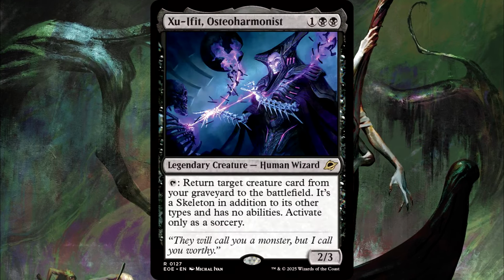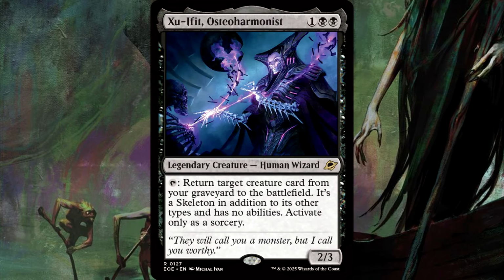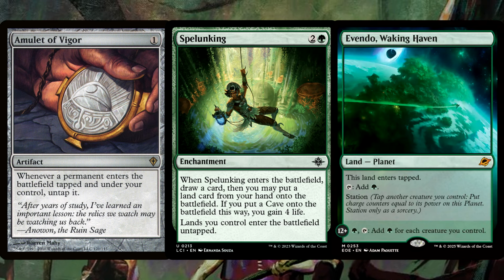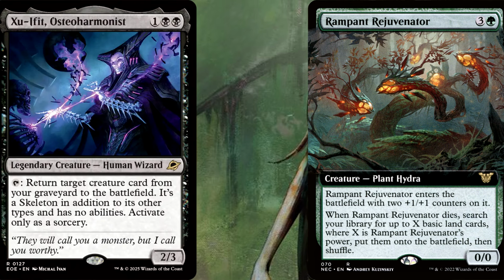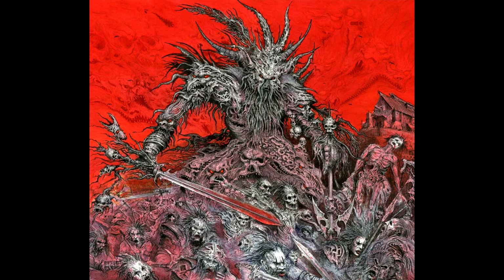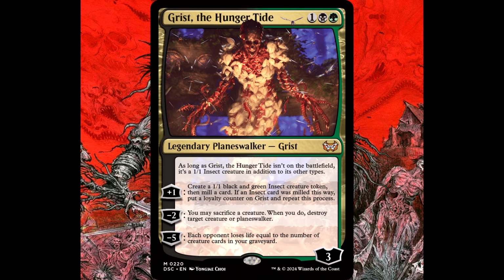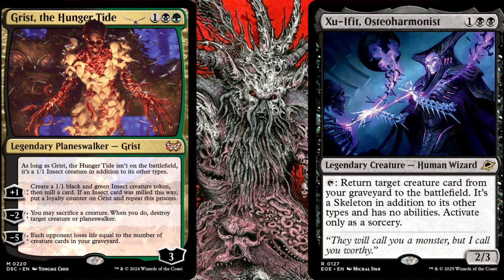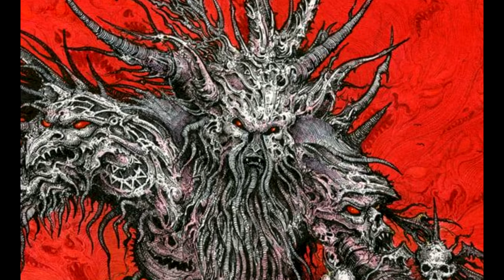TR&CI 189: This Is The Weirdest Card From Edge Of Eternities (Xu-Ifit, Replacement Effects, Layers)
UPDATE I'm not at my PC (just on my phone) and can't edit the video itself, but there has been an update to the CR for the situations like Bello and Clone and the like. I'll post them here for anyone to check out. CR 611.2e and 613.7n.

In this episode of Tough Rules & Cool Interactions, I will be talking about one of the new cards from Edge of Eternities called Xu-Ifit, Osteoharmonist. It has an activated ability that at a quick glance looks like any of the many other reanimator abilities we've seen in the game, but this one is unique and does it in such a way we've never seen it worded as such.

Rules & Cards covered in this episode are:
306.5b
205.3d
Grist, the Hunger Tide, Evendo, Waking Haven, Amulet of Vigor, Spelunking, Doomed Necromancer